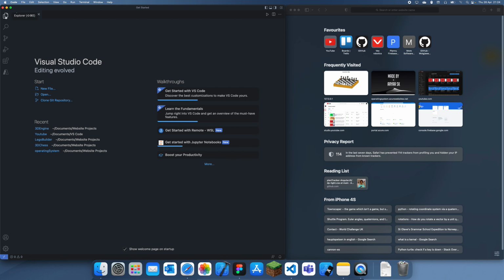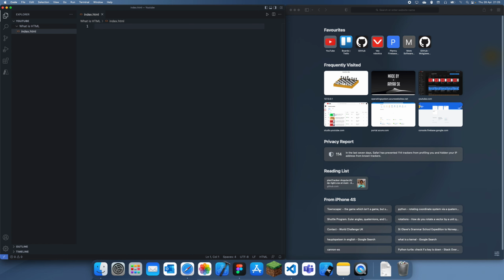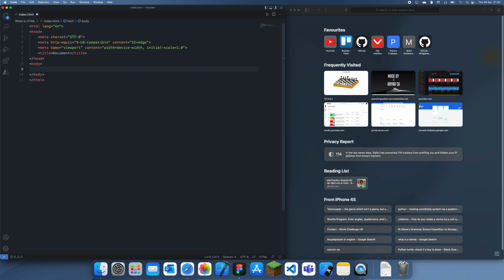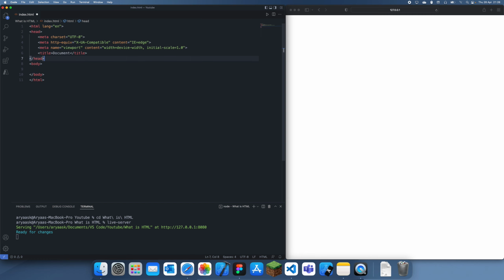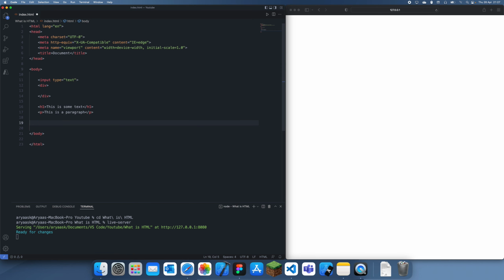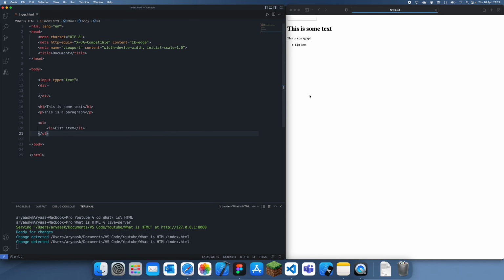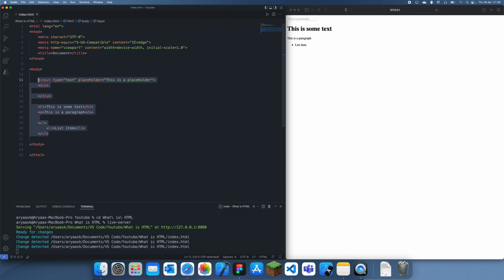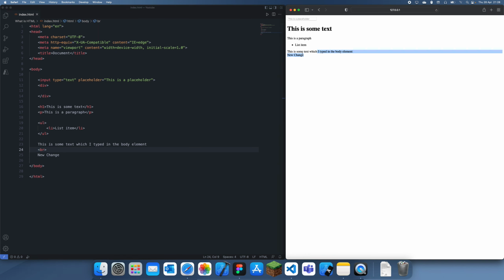Web Development Basics: What is HTML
In this tutorial I will be giving a basics overview as to what HTML is, and how to get started by creating a basic HTML template.